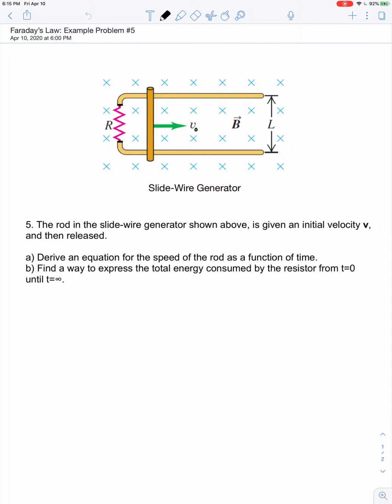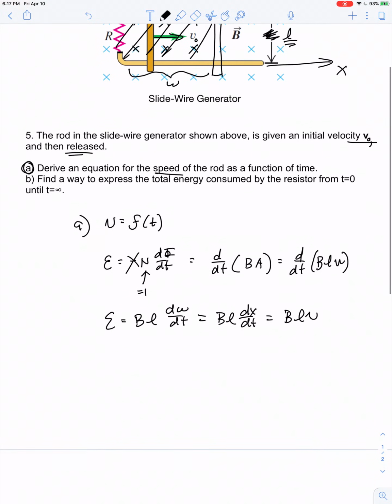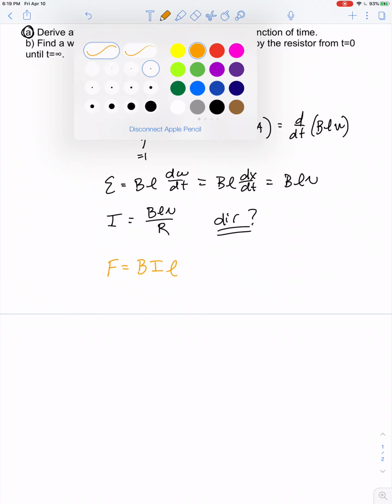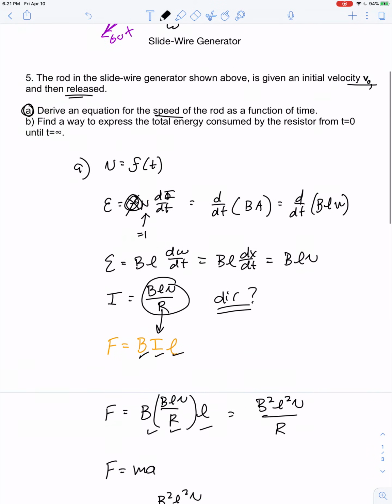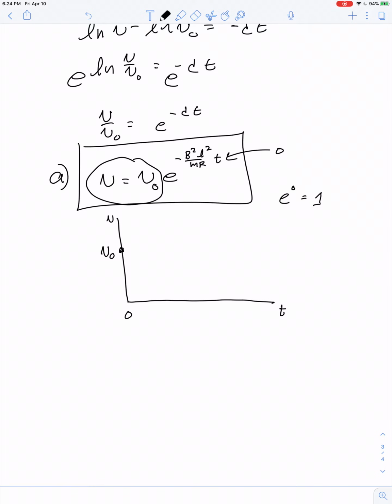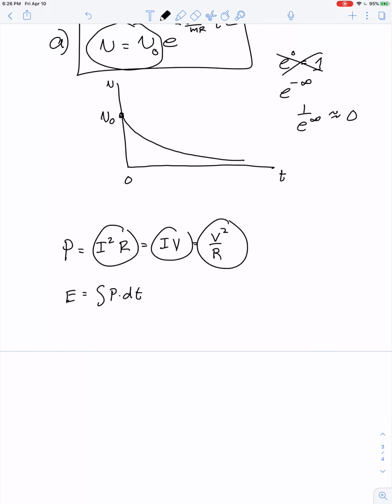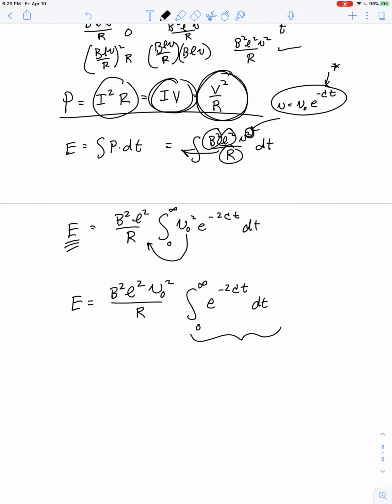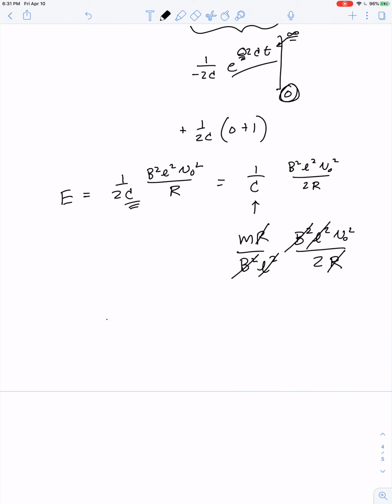Applying Faraday’s Law: Example Problem #5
Derive an expression for the speed of a slide-wire generator as a function of time, supposing the rod starts with some initial velocity, and is then set free to slide on its own.

What total amount of energy is consumed by the resistor, by the time the rod comes to rest?